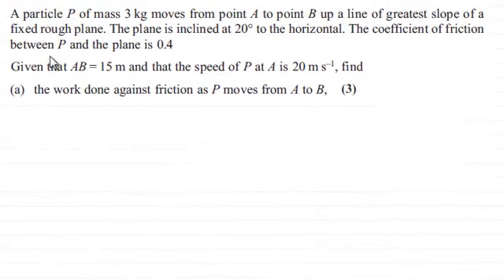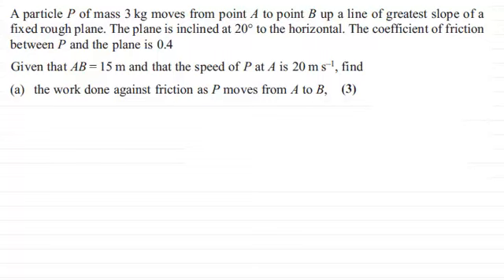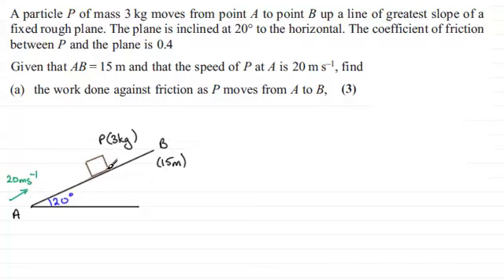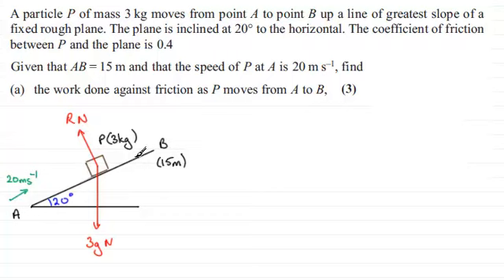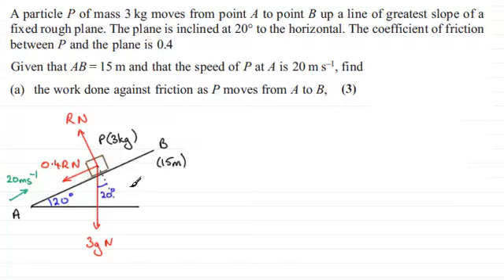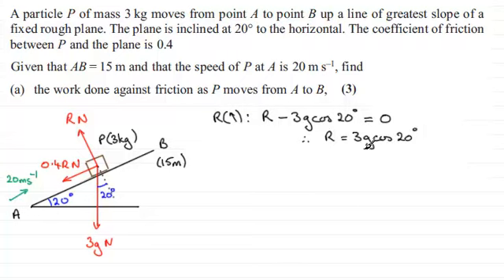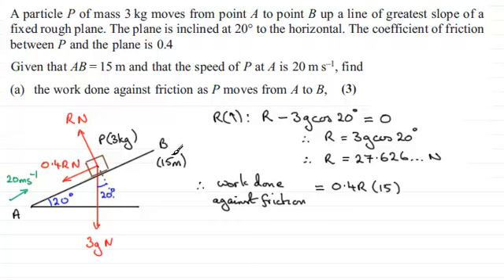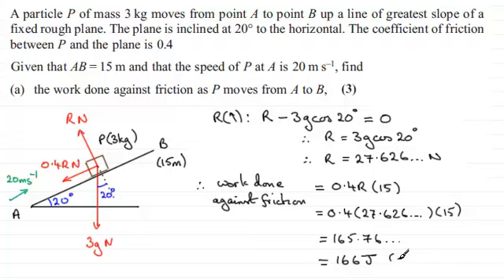Work Done against Friction : Mechanics : M2 Edexcel June 2013 Q2(a) : ExamSolutions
for the index, playlists and more maths videos on work done, friction and other maths topics.